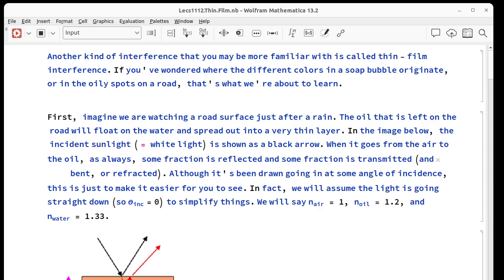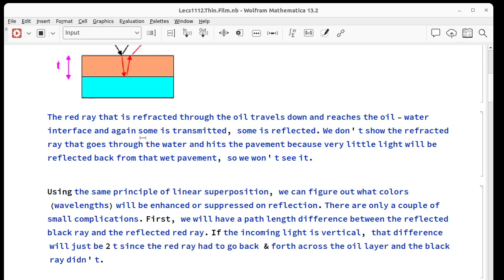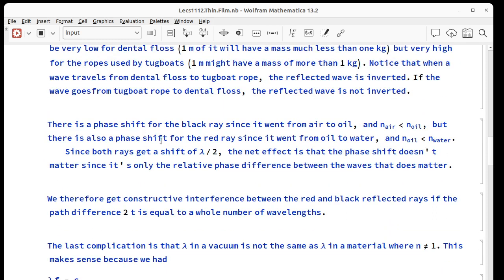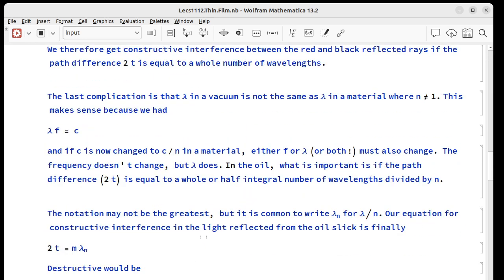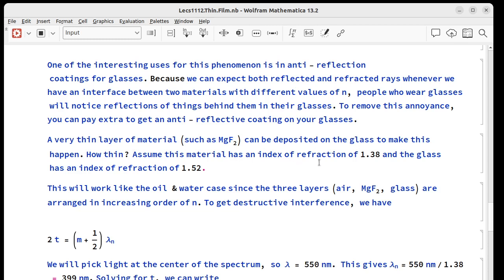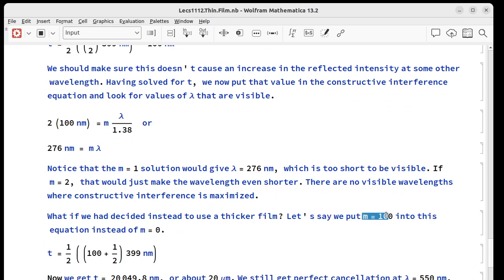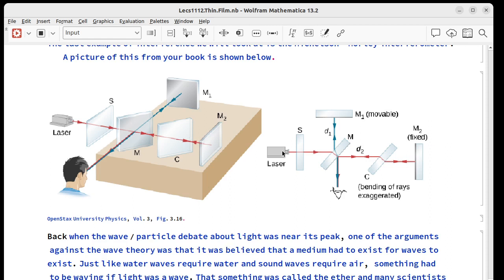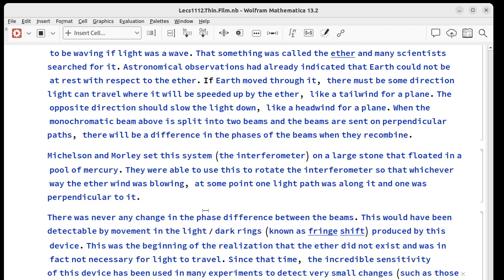Thin Film Mich Mor 1112 Lec 47